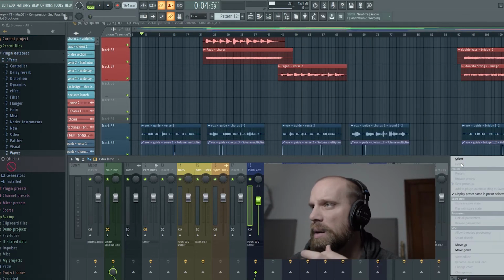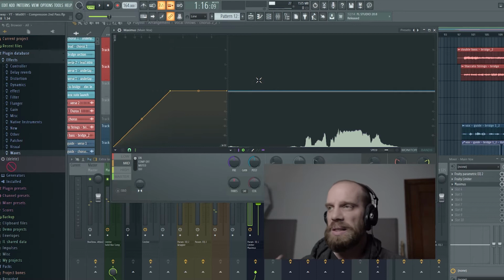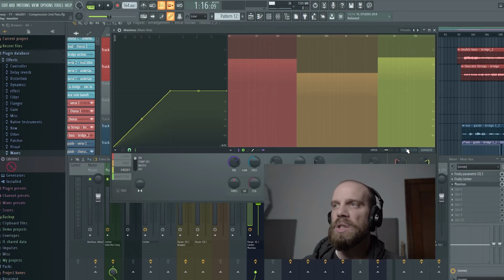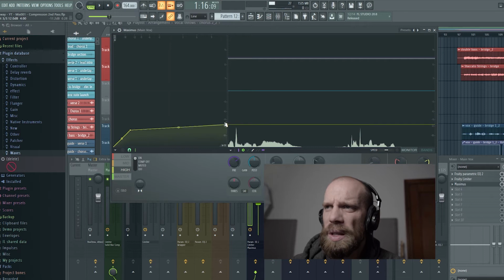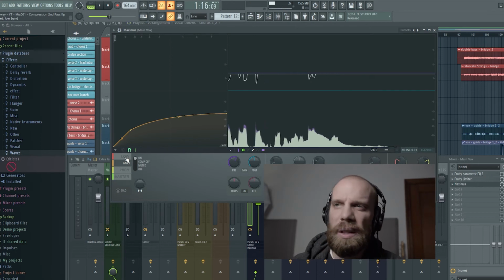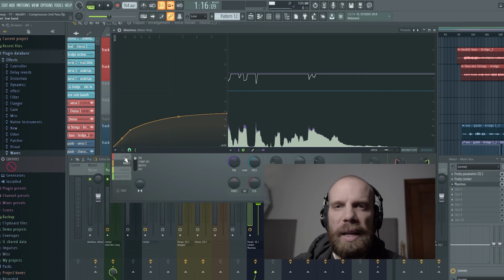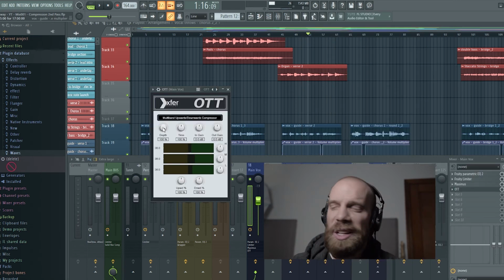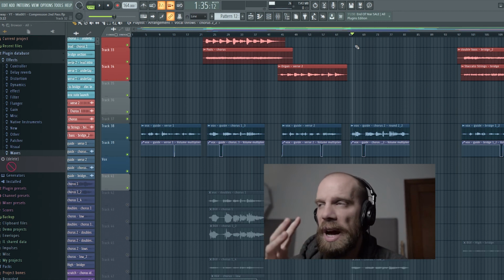Is this THE SECRET for How to Compress Vocals in FL Studio?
Today we're going to be working on compressing vocals in FL Studio. I'll be using Maximus on vocals. This will work on both some EQ and compression for the vocals. And then using OTT to do some additional compression.
Is Maximus FL Studio Vocals SECRET WEAPON?